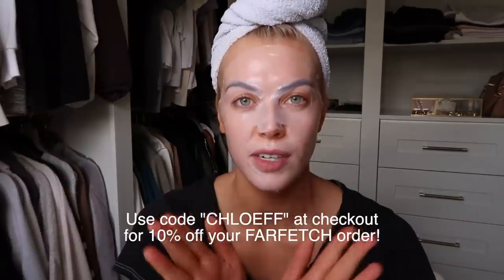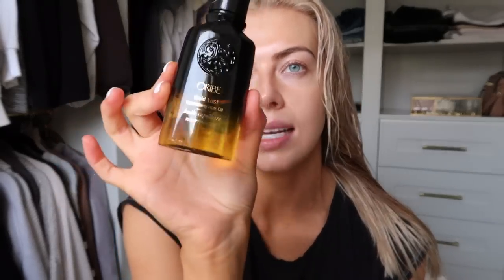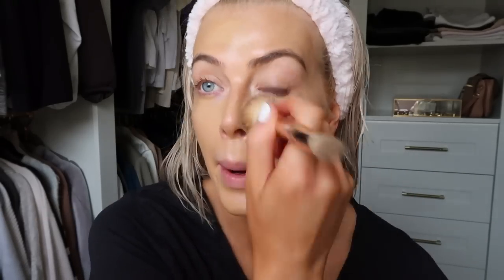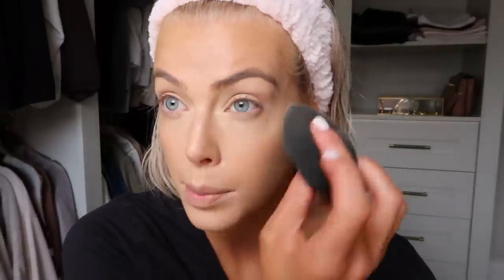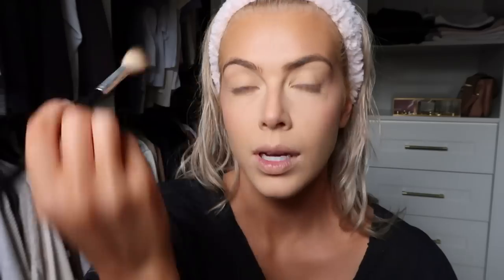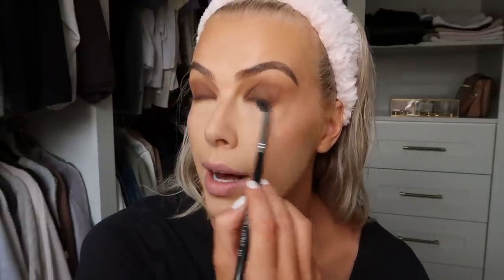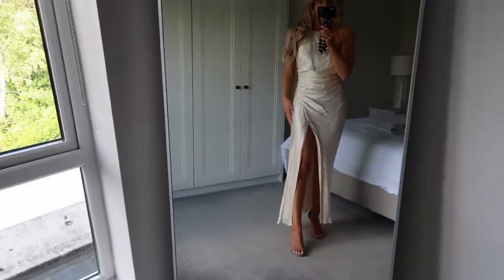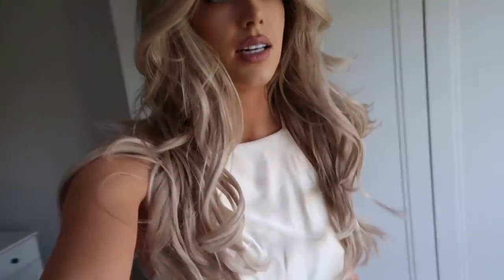Get Ready With Me | Black-Tie Event | Full Glam | AD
Code T&Cs
This offer is valid until 23:59 15/06/2022. (code will expire 30 days from video live date)

OTHER PRODUCTS MENTIONED:
La Roche Posay Hyalu B5 AquaGel SPF 30
Kerastase Blonde Absolu Cicplasme Serum
Oribe Gold Lust hair Oil
Faro Hair Brush
GHD Platinum+ Straightener
FoxyLocks 20” Deluxe Seamless Clip-Ins in shade Iced Latte
L’Oreal Elnett Hairspray
Oribe Supershine Moisturising Cream

Charlotte Tilbury Flawless Filter Primer Shades 4 & 6
Charlotte Tilbury Airbrush Flawless Foundation Shades 7.5N & 7.5W
Beauty Blender
MAC Studio Fix Concealer Shade NC20
Fenty Beauty Filter Shade 145
Laura Mercier Loose Translucent Powder
MAC MSFN in Dark
Charlotte Tilbury Clear Brow Gel
Refy Beauty Cream Blush in Rose
Nars Blush in Thrill
Laura Mercier Highlight in Addiction
Benefit Precisely My Brow Pencil in shade 3.5
MAC Eye Pencil in shade Coffee
Charlotte Tilbury Push Up Lashes Mascara